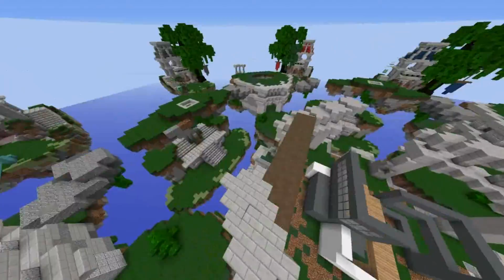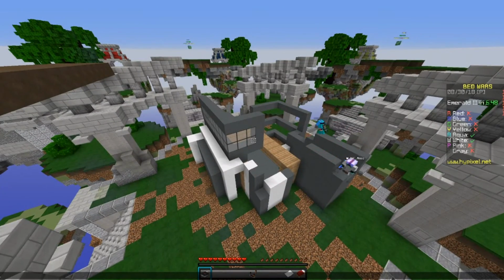Building a House in Bed Wars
►SMASH that like button for more Bed Wars, Sky Wars, and other MINECRAFT videos!

🡆 Instagram ( I don't post here)